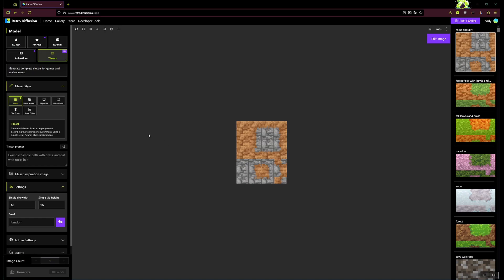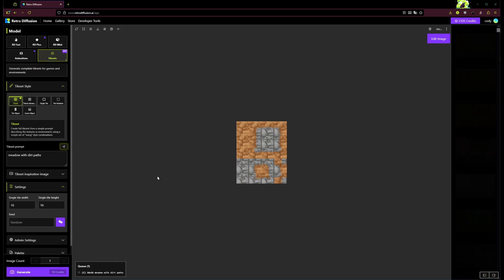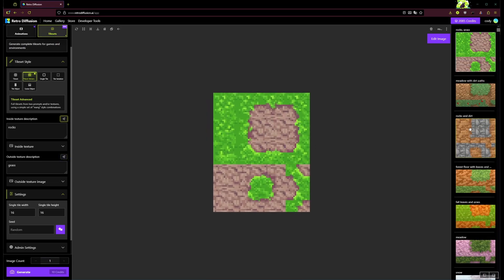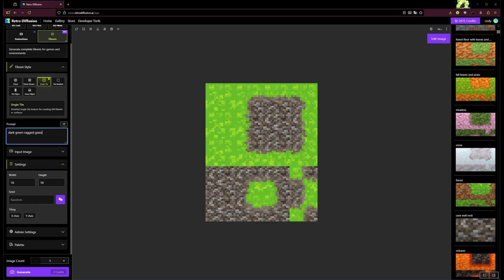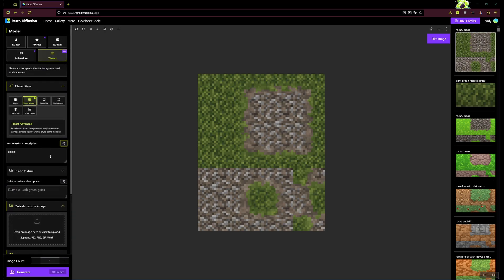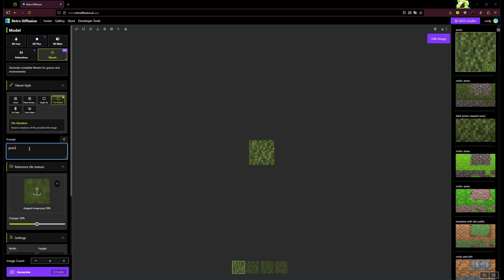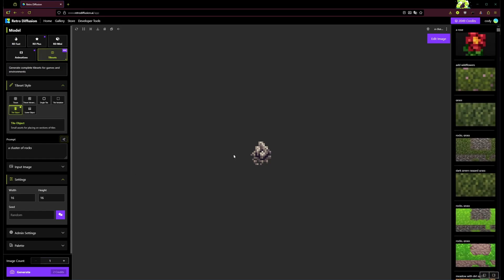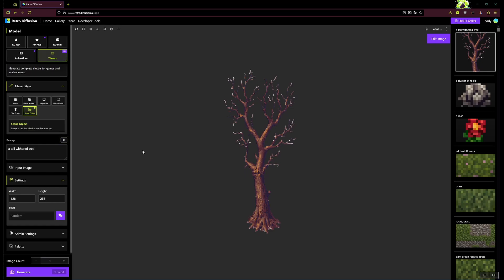Creating AI pixel art tilesets with Retro Diffusion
and create an account to get 50 free credits